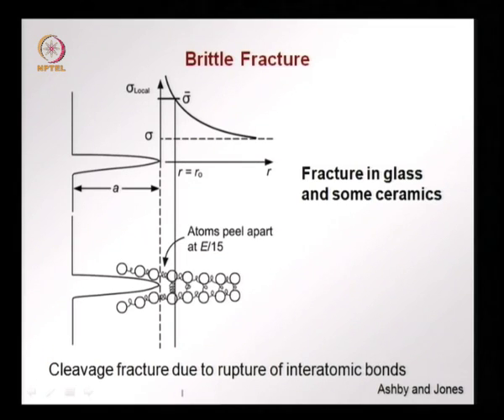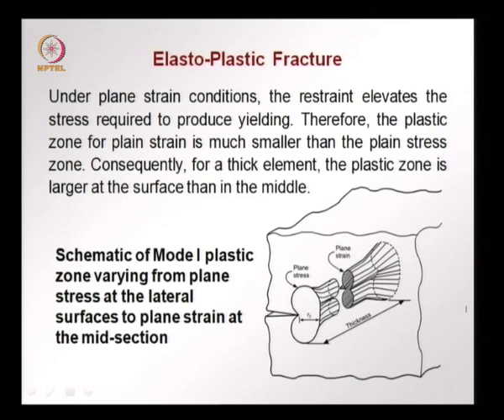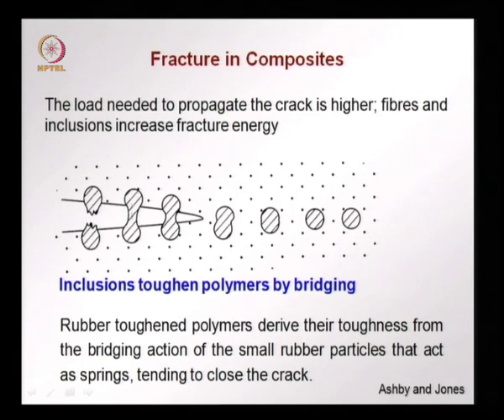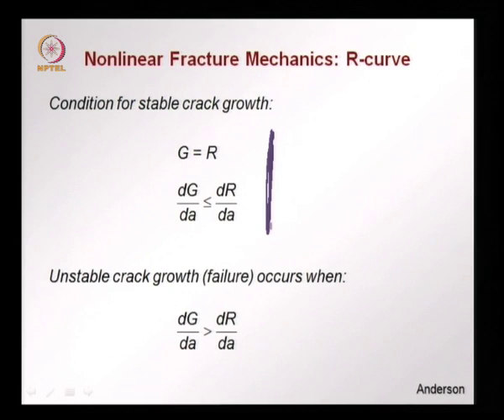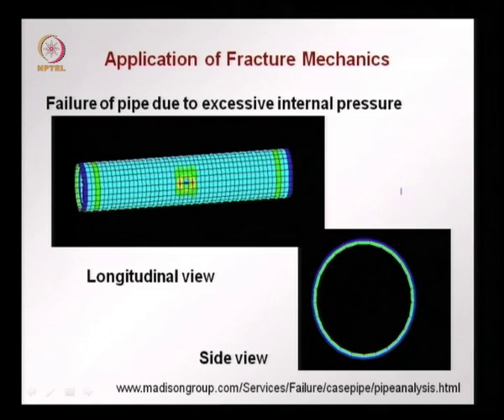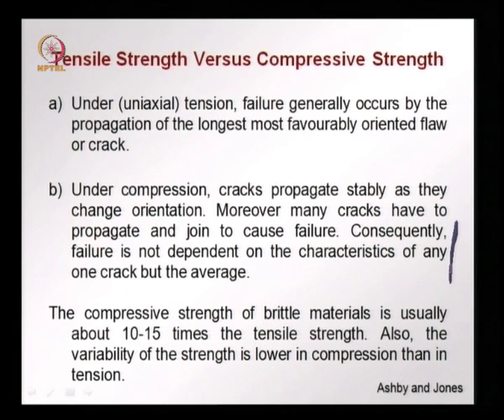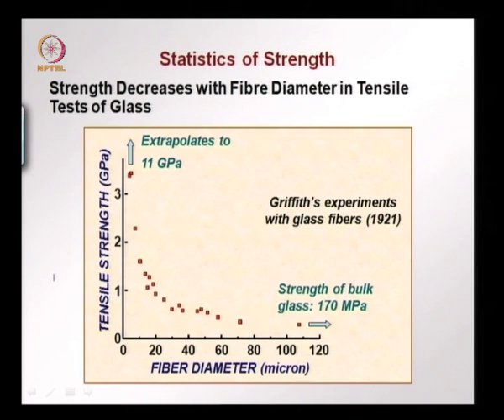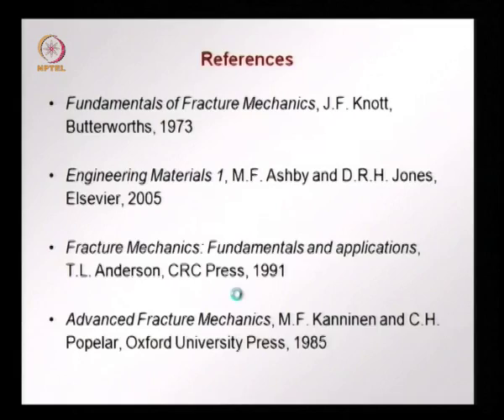Fracture Mechanics - Part 2